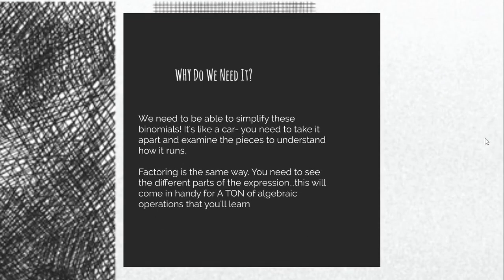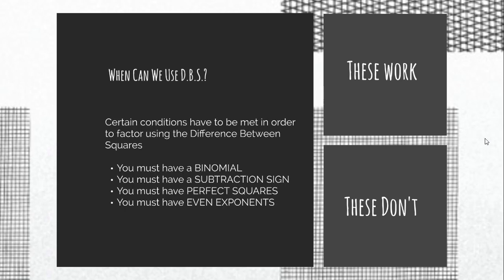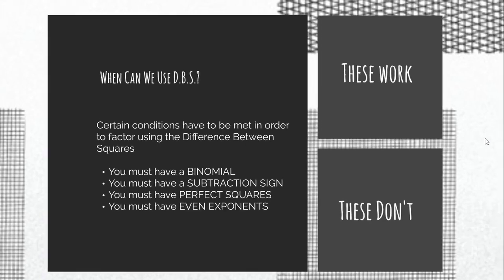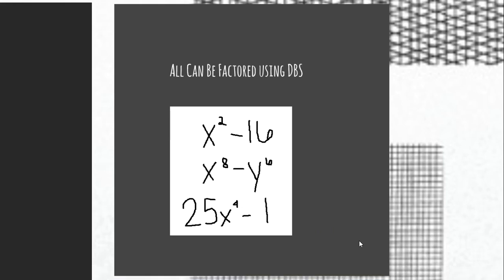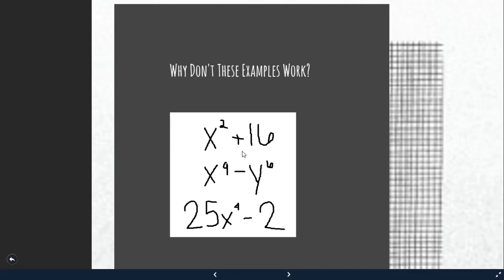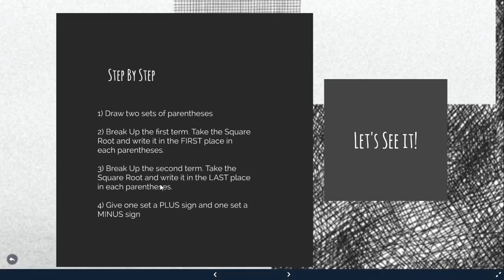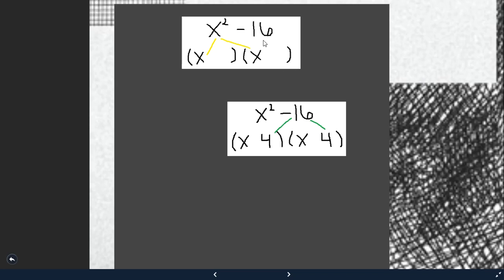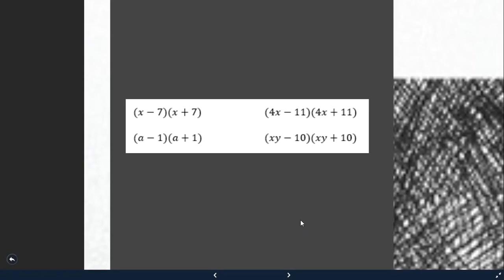Difference Between Squares Alg2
A quick narration of a Prezi that walks you through factoring using Difference Between Squares